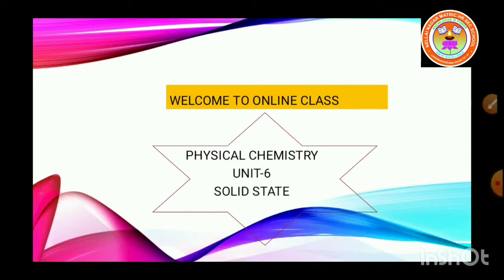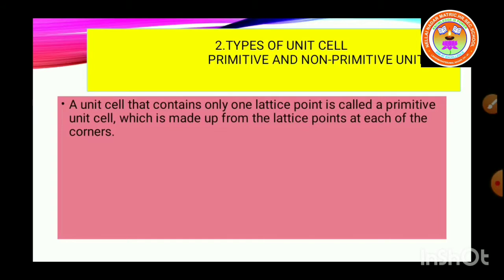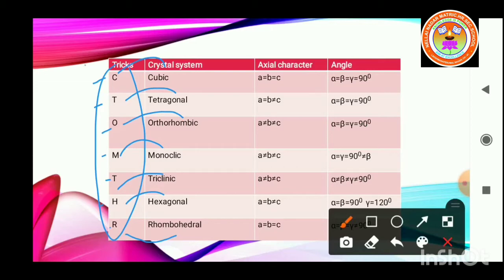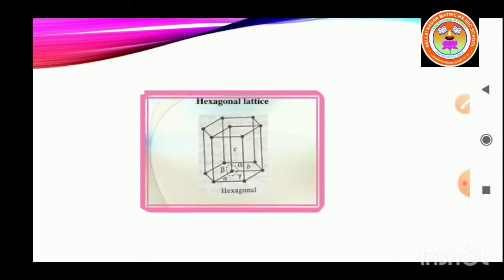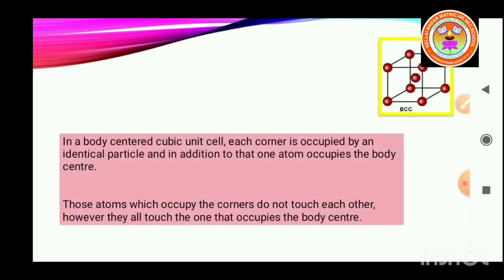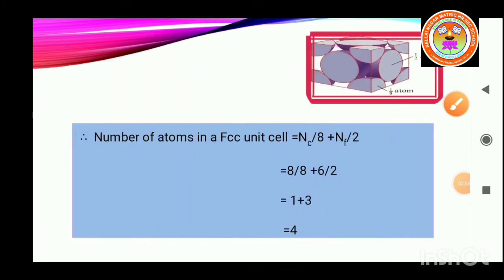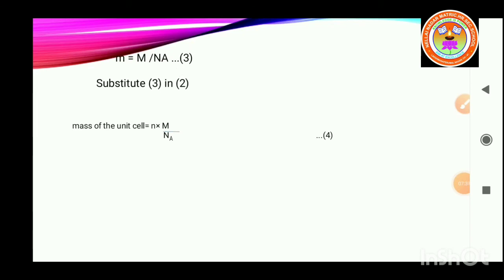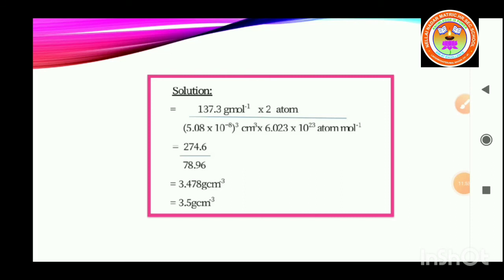STD XII CHEMISTRY (UNIT-6 SOLID STATE, SESSION-iii)